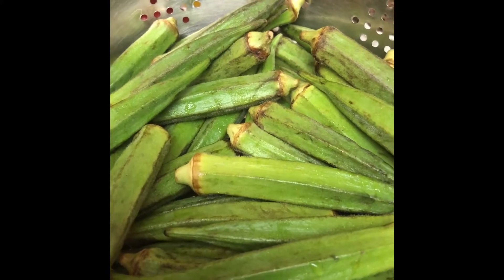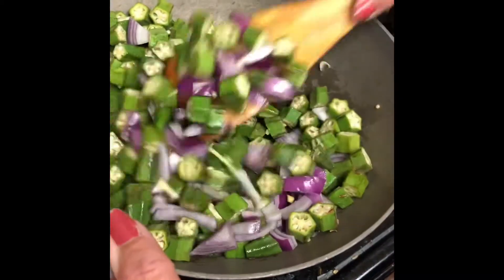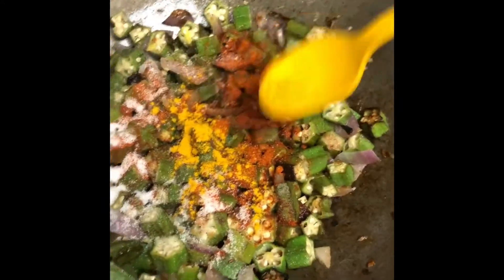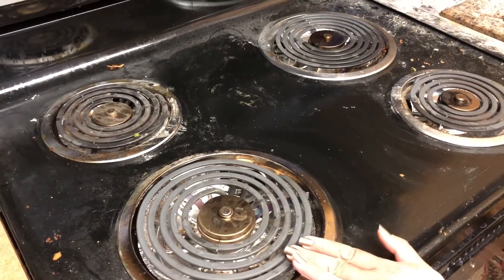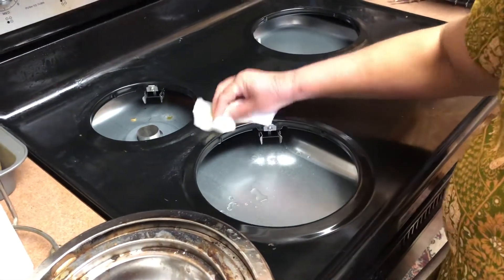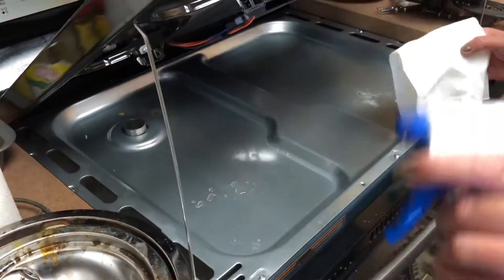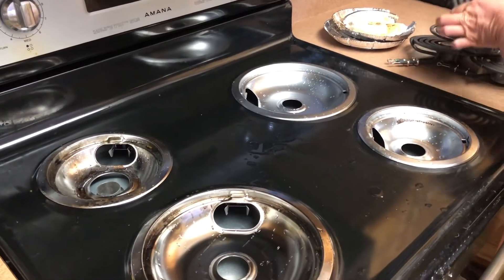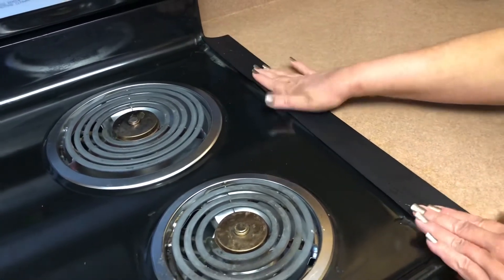Cleaning the electric coil cooking range.Okra and homemade wheat tortillas|Visit to dentist.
Cleaning done for electrical coil range, not fun once you are used having smooth electrical range.

Regards,
Archie.